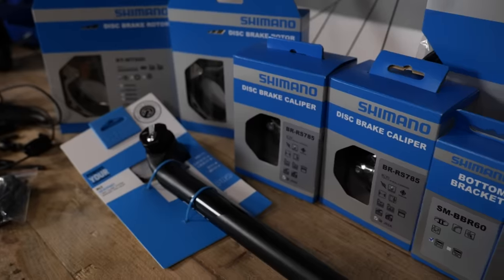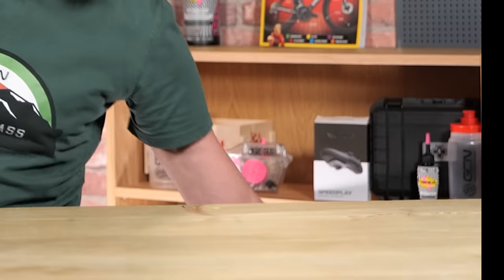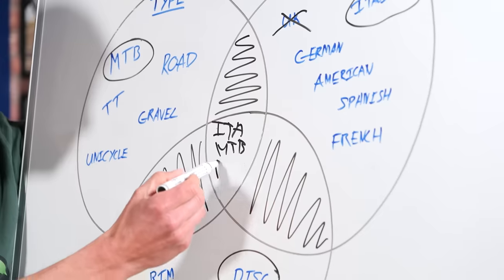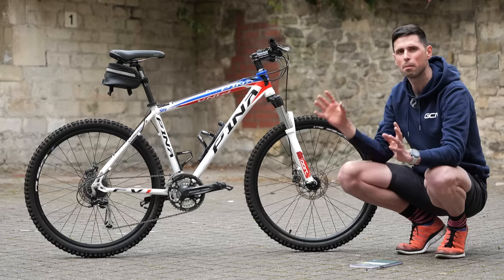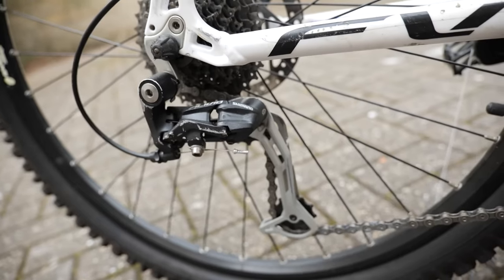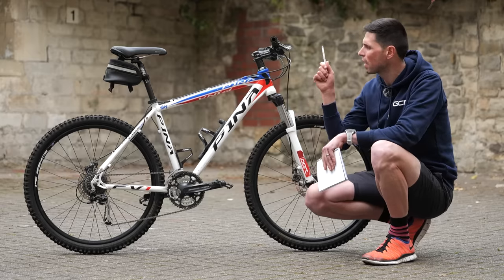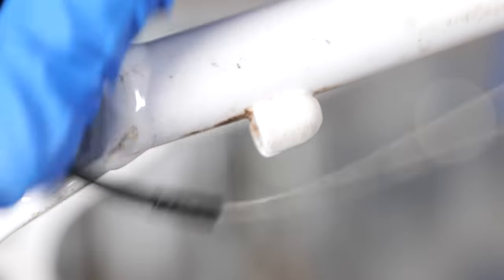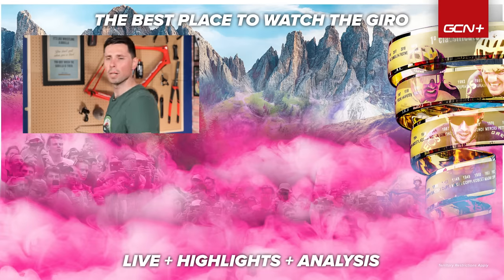Can We Convert An Old MTB Into A Super Gravel Bike? | Ep. 1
Gravel bikes are basically just Mountain bikes from 10 or 20 gear ago, right? We've got a new project for Alex as he upgrades an old MTB into a gravel bike, to see just how good or bad an idea it really is!

📹 Every Type Of Bike Explained!